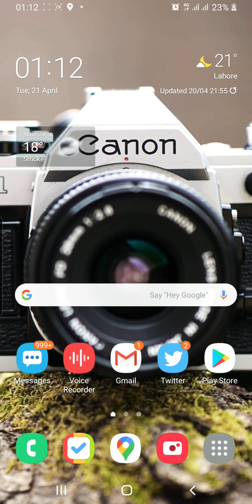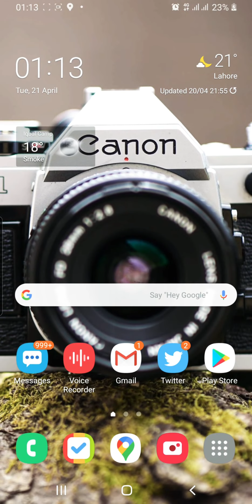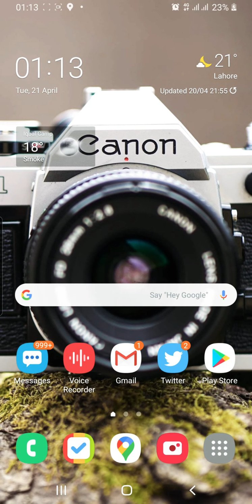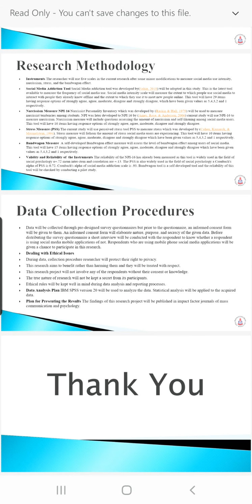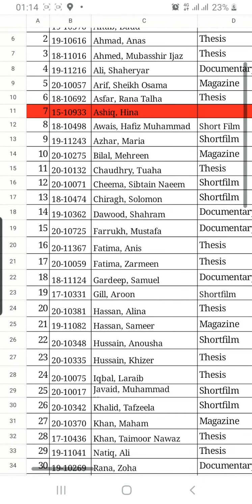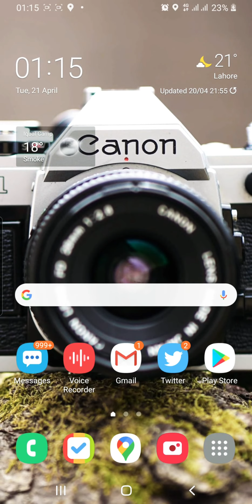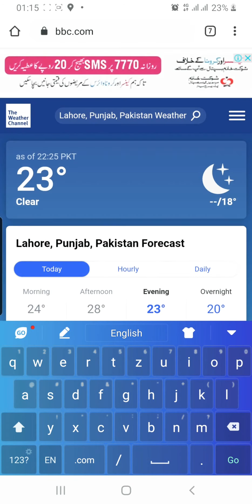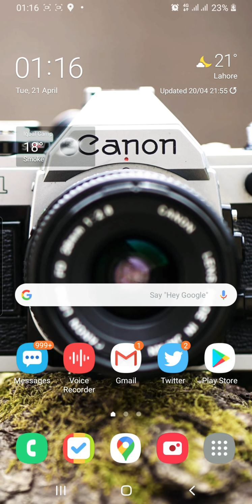How To Record Lecture and Share Content Through Mobile